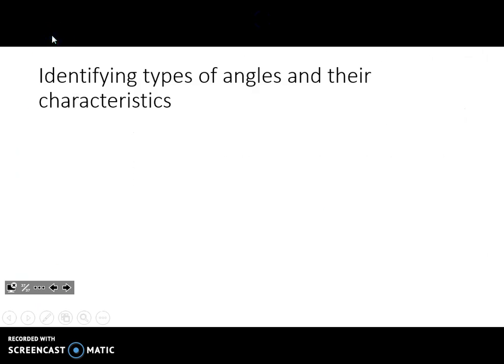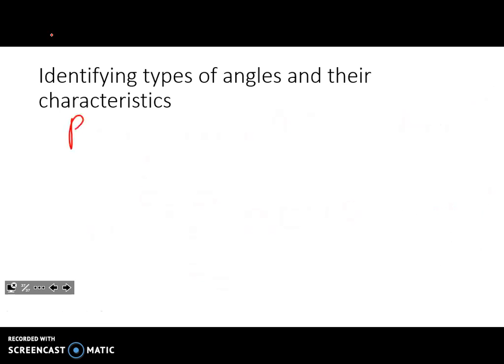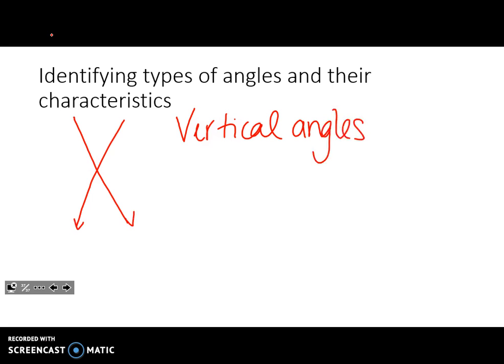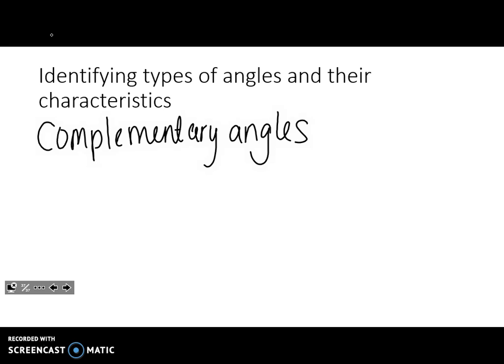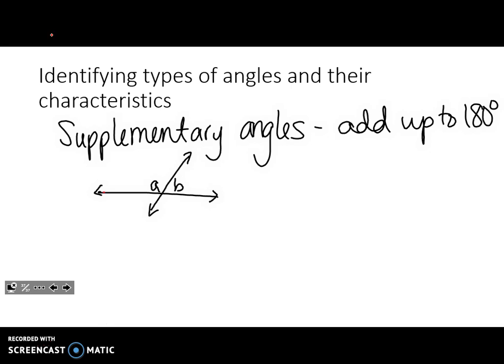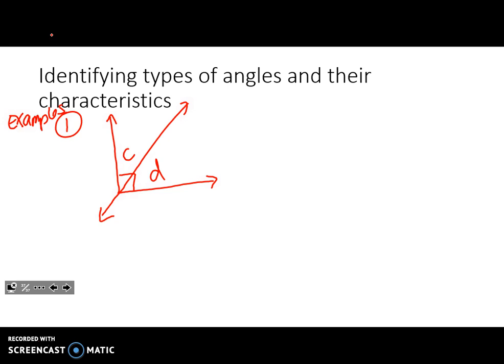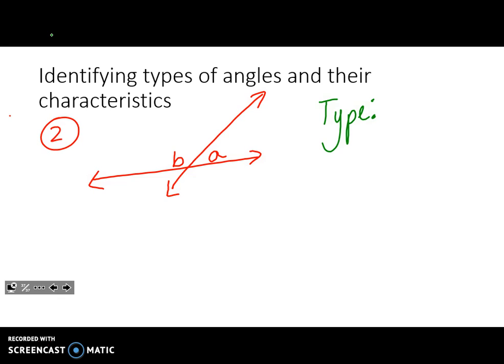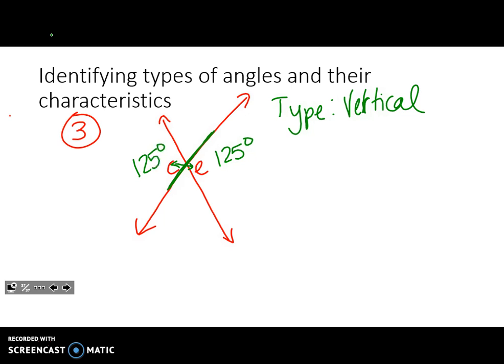Types of angles & characteristics